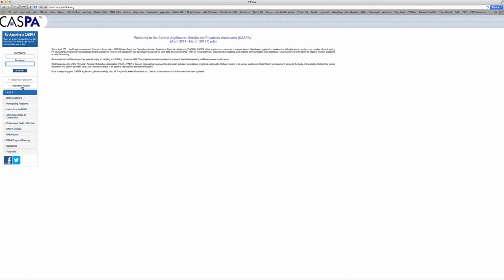Prospective Physician Assistant Student Tutorial #5 - How to Create a CASPA Account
This is a short tutorial of how to go about creating a CASPA account. We walk through how to access the site, create a username, password, and get to the main application home page.